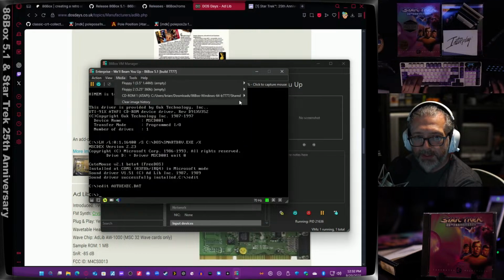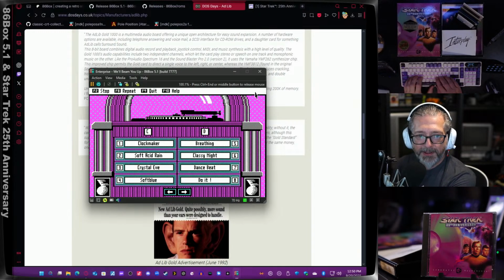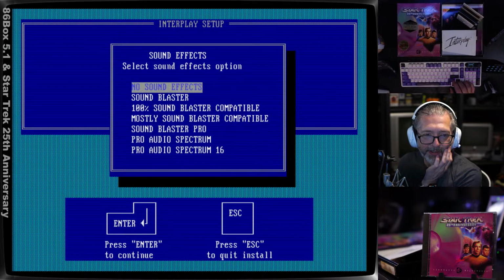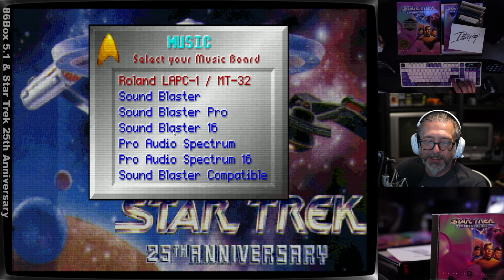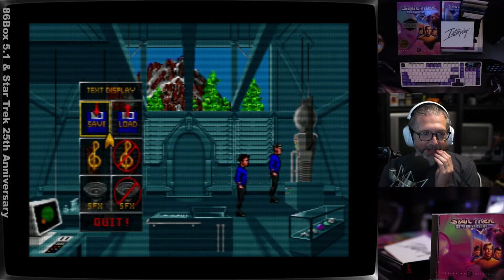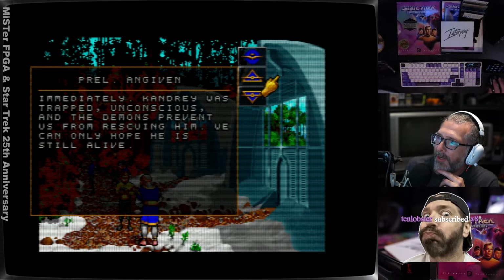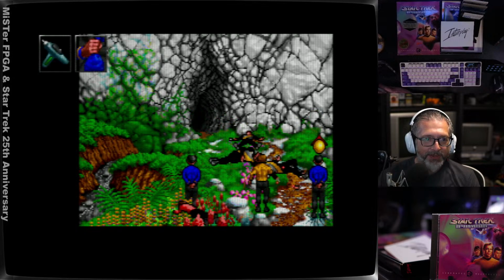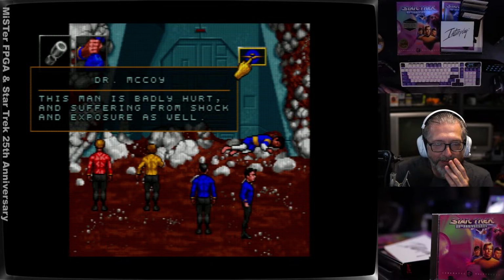86Box 5.1 - Star Trek 25th Anniversary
Oh hi,

LIVE - Trying out the new 86Box 5.1 and playing Star Trek 25th Anniversary.